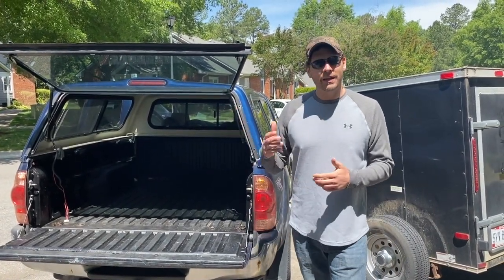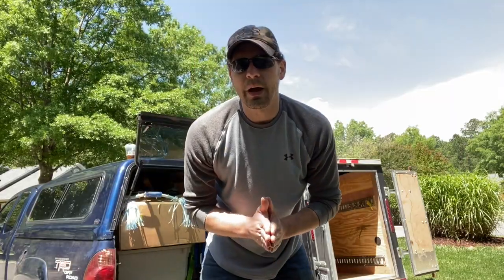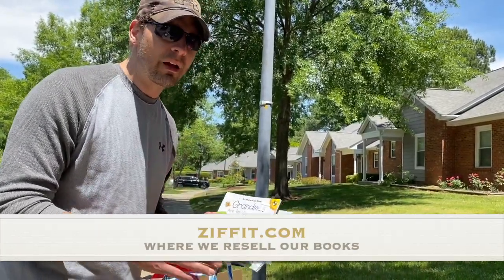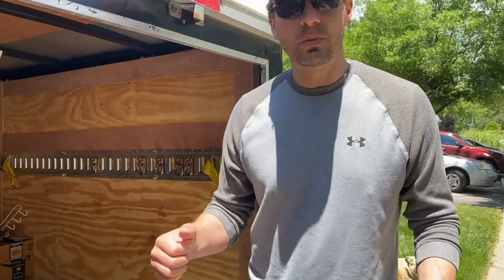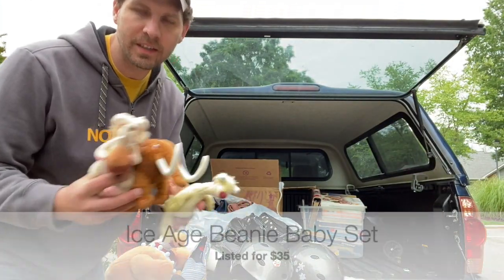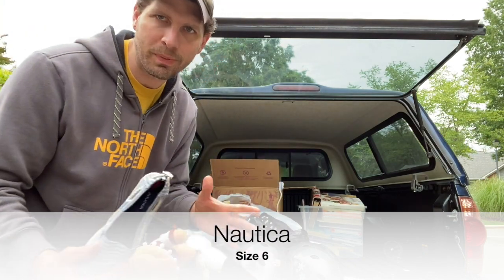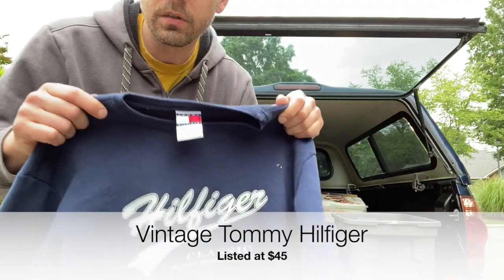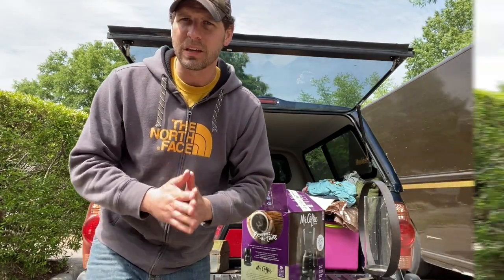Reseller Free Donation Pick Up Vlog! Follow Us Around As We Pick Up Free Ebay Inventory!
We are a couple, traveling and reselling on the road!

Follow us around as we pick up free donations from Facebook Marketplace and Nextdoor!
We are Full-Time Resellers finding creative new ways to source with most thrift stores still shut down.

We are a unique partnership, we have the same inventory, but live and travel in different states.

Interested in Thredup? Use this code to get a $10.00 Credit!